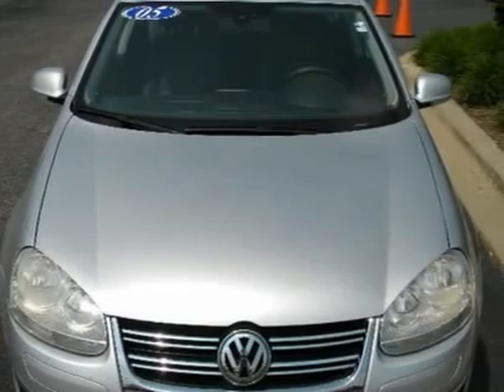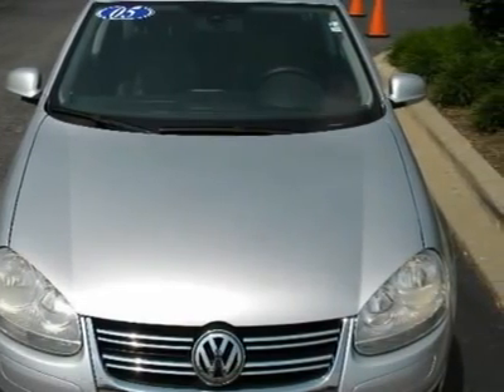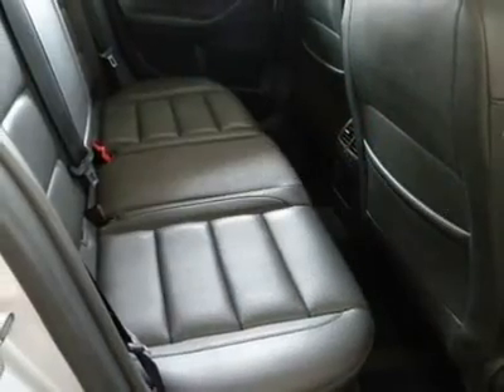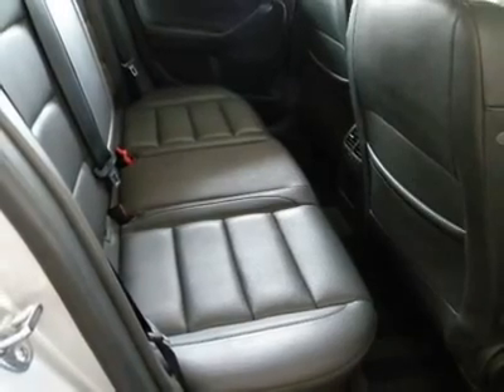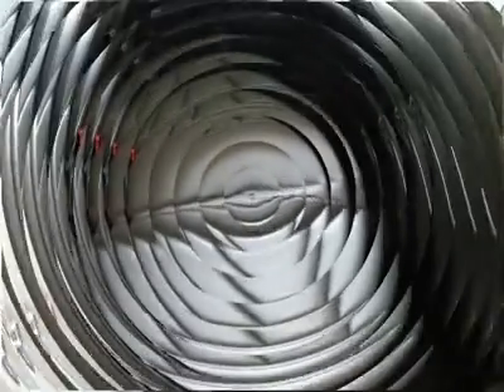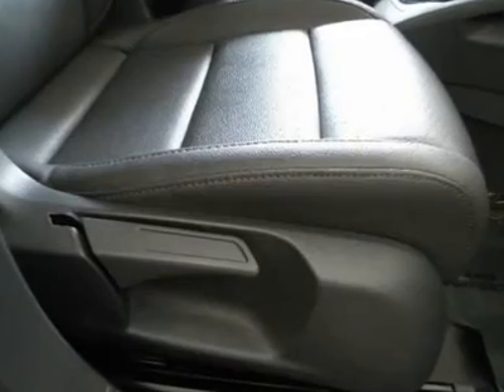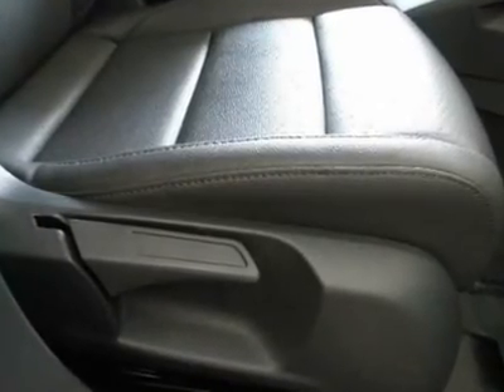2005 VOLKSWAGEN JETTA SEDAN A5 Crystal Lake, IL 911981A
2005 VOLKSWAGEN JETTA SEDAN A5 Crystal Lake, IL
Stock

Anderson Motor Co.
360 N. Rte 31